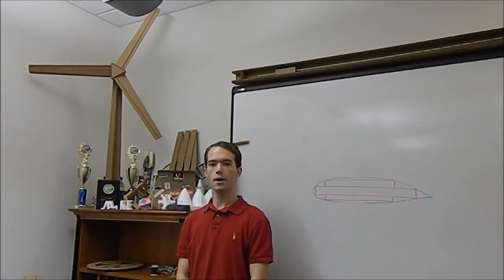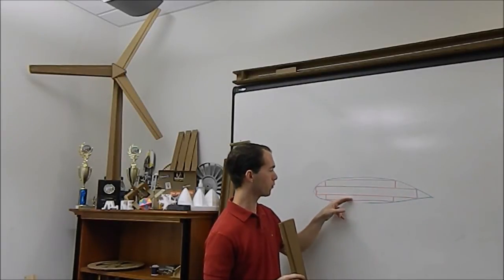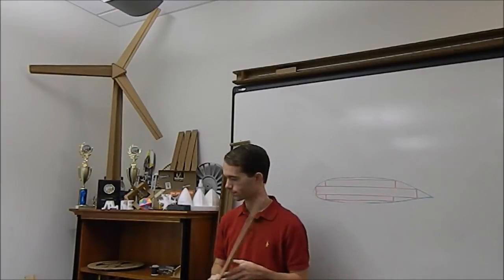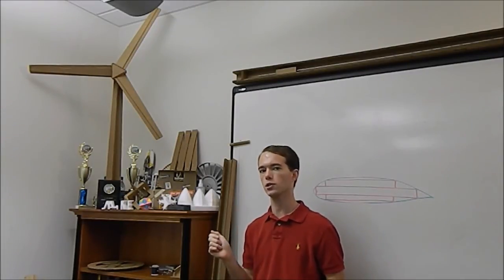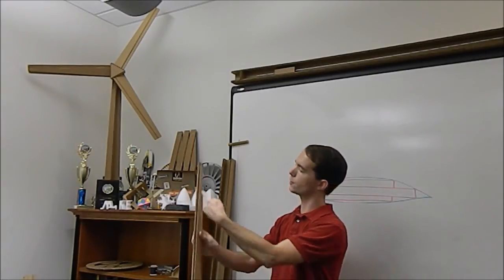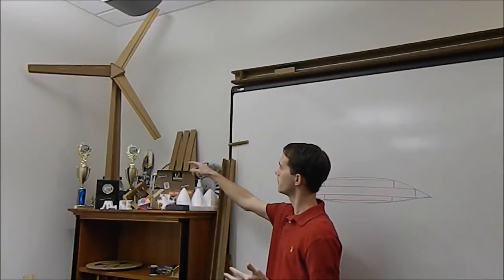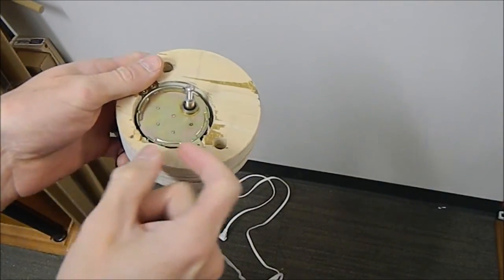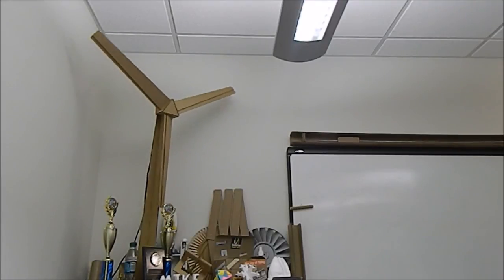Cardboard Wind Turbine Mikes Inventions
A windmill (wind turbine) built from cardboard and powered by a slow gear motor.